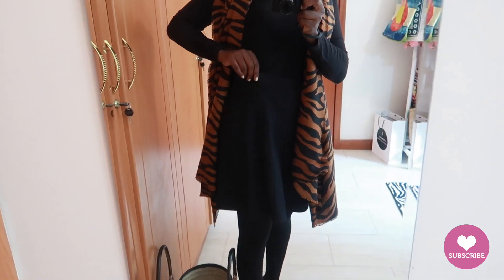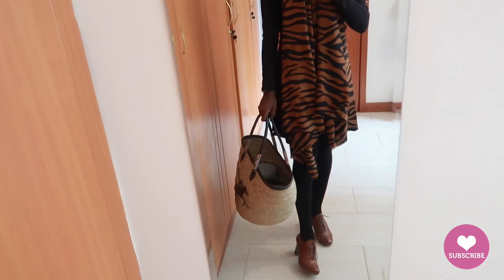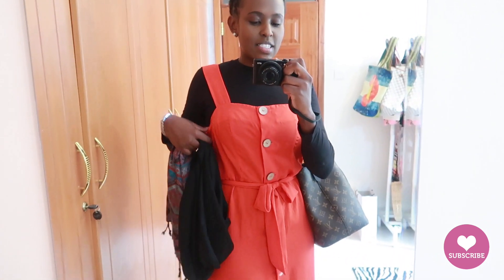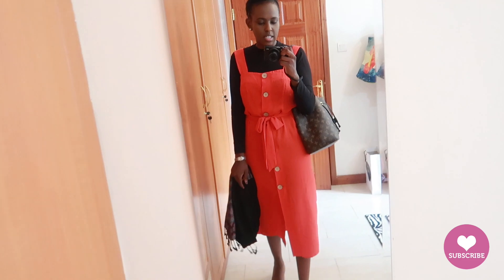WHAT I WORE THIS WEEK #27 | SIMPLE ELEGANT CHIC| Nelly Mwangi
Bodysuit &skirt - The Geek boutique - old
Leggings - Basic intimates
Brogues -Toi Market
Bag- Gift

Monday
Shoes,Sweater & Pants -H&M (watch haul video linked)
Bag- LV NEO NOE

Tuesday
Bodysuit- Basic intimates
Scarf - Gifted

Shoes- Valentino Rock studs

Thursday
Mustard blouse - H&M (watch haul video linked)
Shoes - Zara

Dress & hair tie H&M (watch haul video linked)
Shoes- Mango